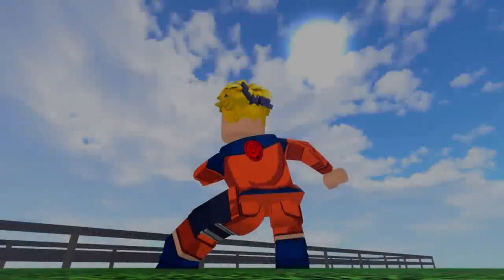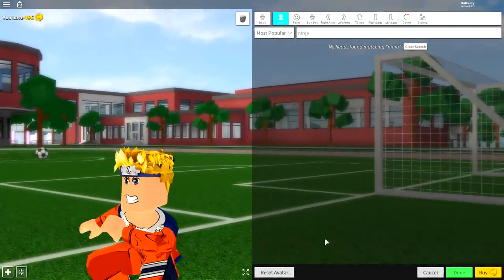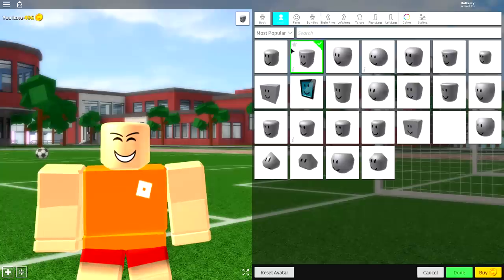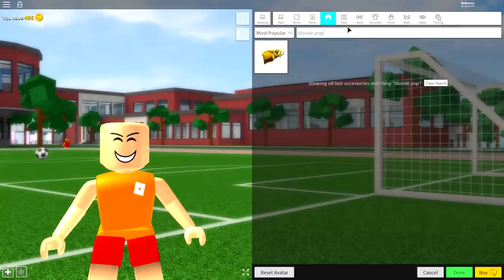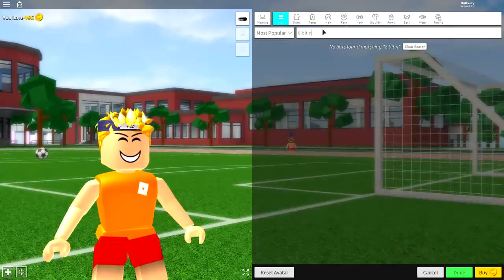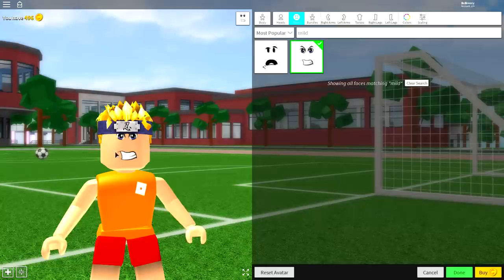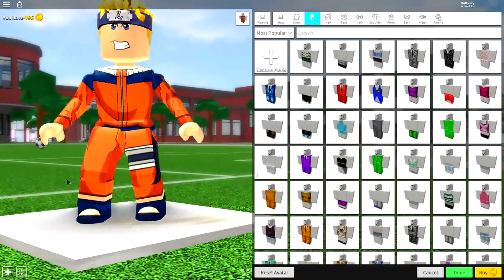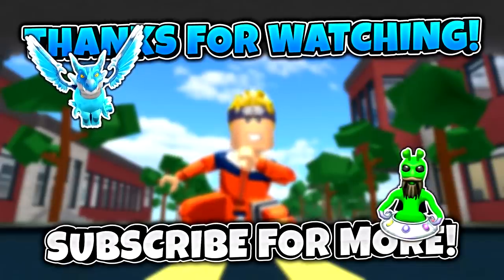HOW TO BE NARUTO IN ROBLOXIAN HIGHSCHOOL!!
Today i show you how you can be Naruto the Ninja in roblox!!

--Credits--